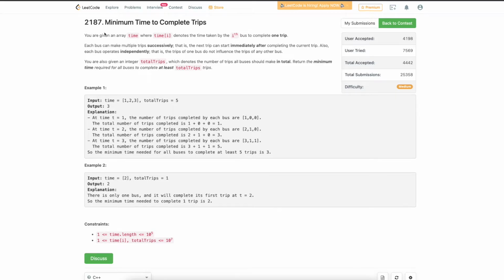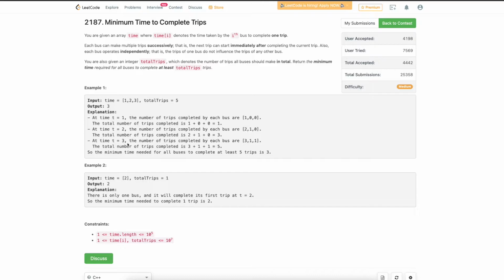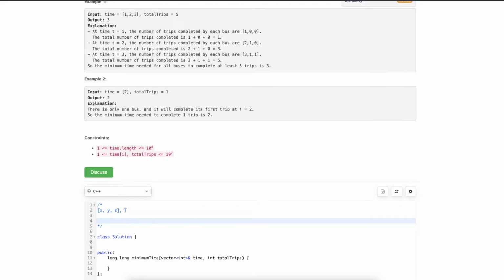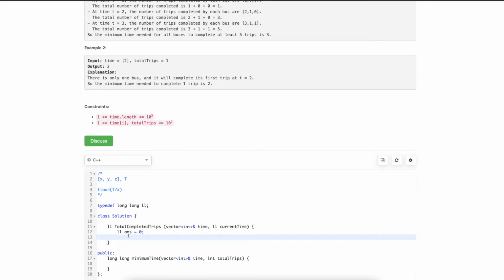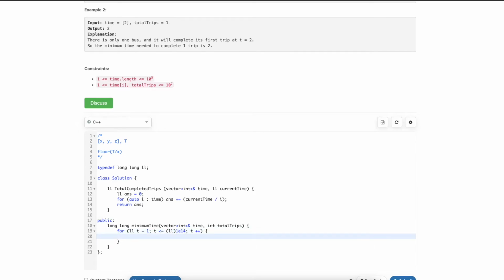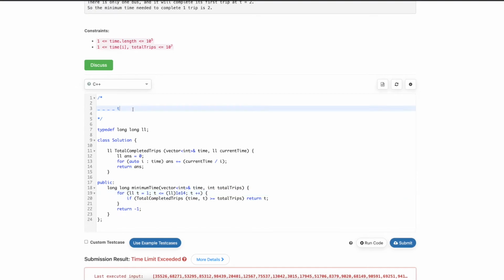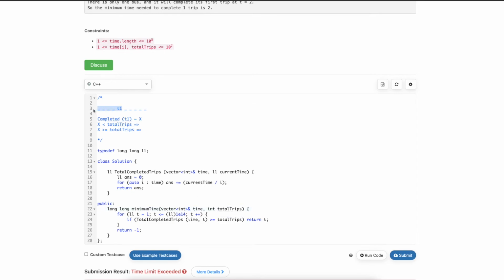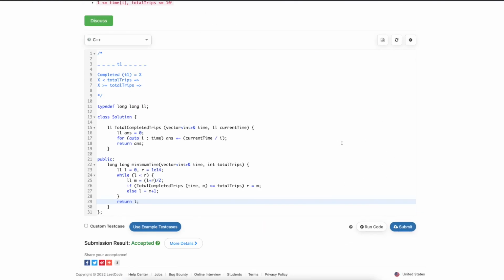Leetcode Weekly 282 | 3rd Problem || 2187. Minimum Time to Complete Trips